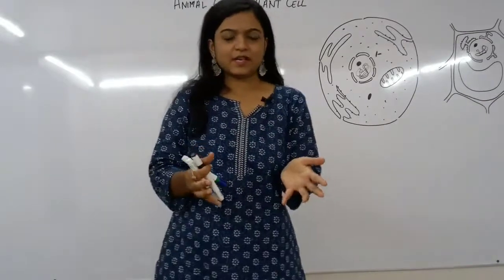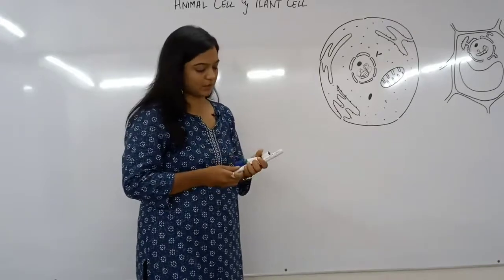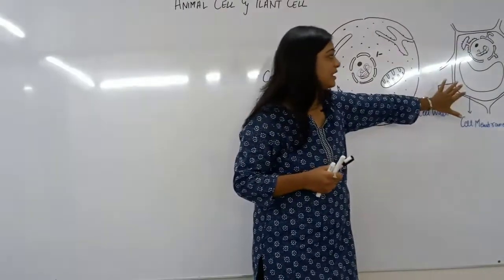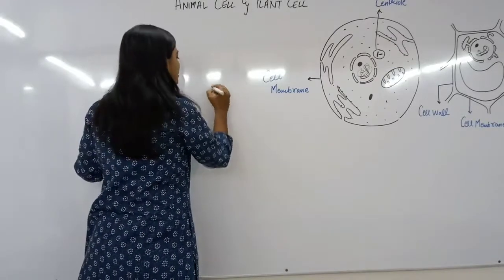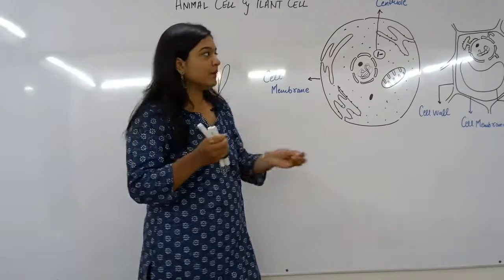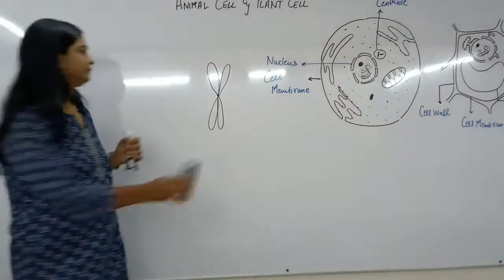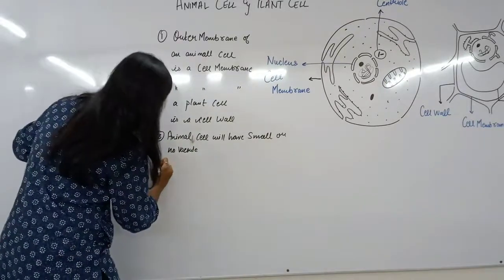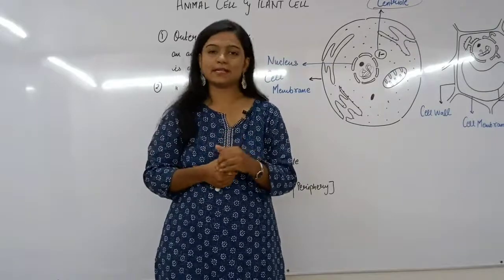Cell - The fundamental unit of Life (Part-3)